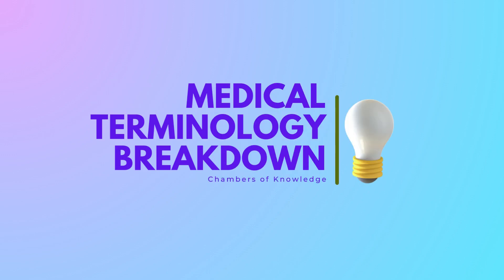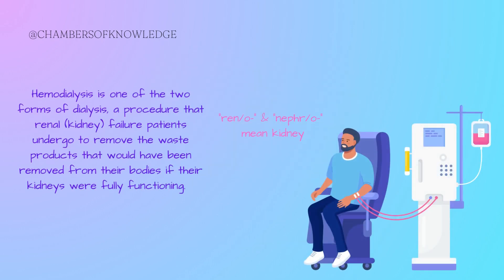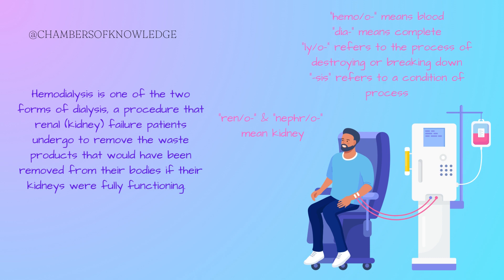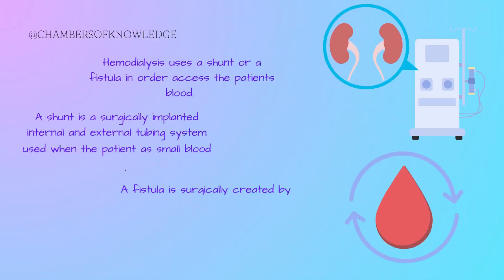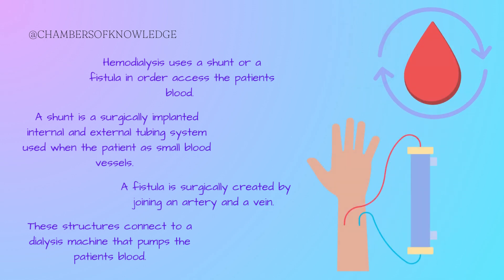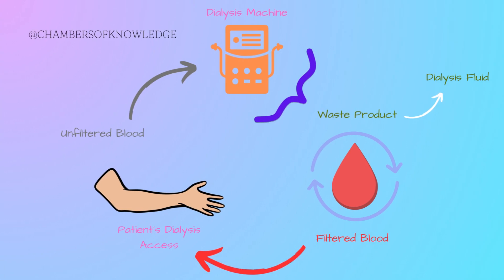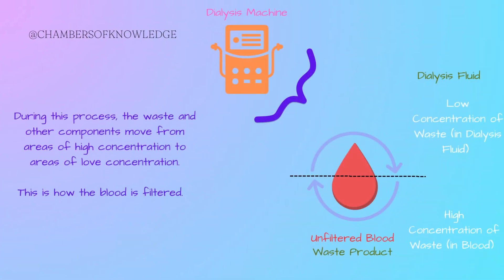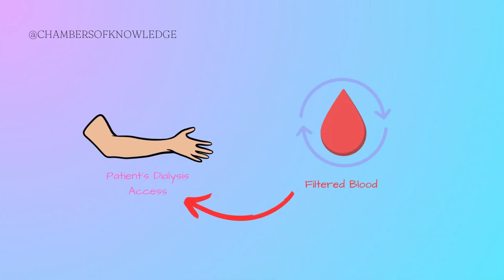What is Hemodialysis?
Welcome to Chambers of Knowledge!

Hemodialysis is one of the two forms of dialysis, a procedure that renal (kidney) failure patients undergo to remove the waste products that would have been removed from their bodies if their kidneys were fully functioning.

Hemodialysis uses a shunt or a fistula in order to access the patient's blood.
A shunt is a surgically implanted internal and external tubing system used when the patient has small blood vessels.
A fistula is surgically created by joining an artery and a vein.
These structures connect to a dialysis machine that pumps the patient's blood.

The goal of each of my videos is to educate and encourage ALL people to become active participants in their healthcare and/or the healthcare of others. I use medicalterminology and anatomyandphysiology to educate and improve HEALTH LITERACY!

For those who do not know what HEALTH LITERACY is,  the U.S. government’s Healthy People 2030 gives two definitions: